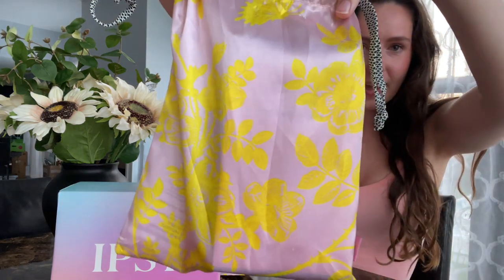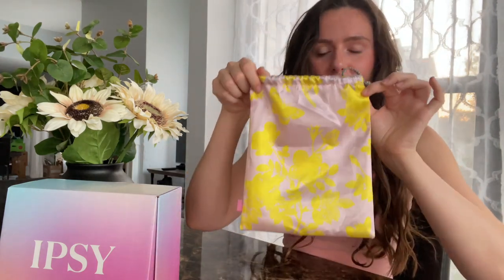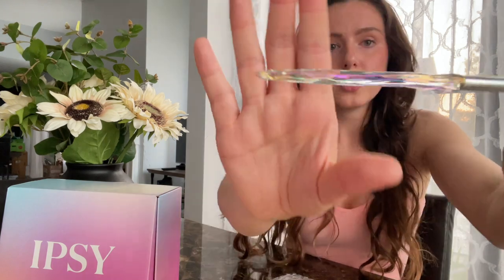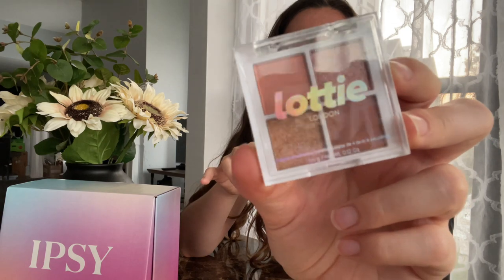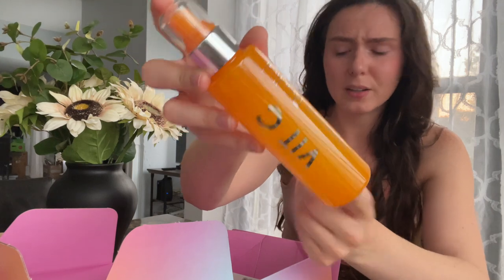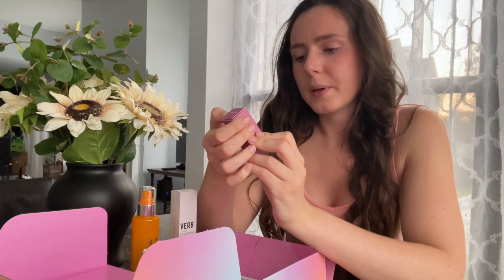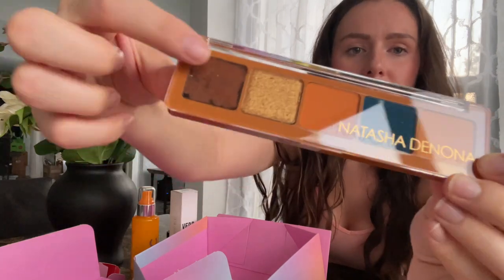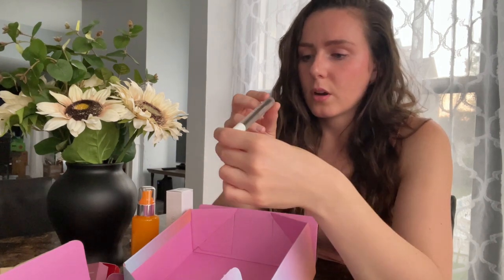IPSY JULY 2023 GLAM BAG & BOXYCHARM UNBOXING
I hope you enjoy my @BoxyCharm and @ipsy  unboxing for July 2023! Are you all excited to get your boxes/bags?!

Boxycharm gifted me this pr box to review.  All statements are my honest opinions.

I use the Drop App to save money while online shopping.  Use my code "43rnp" to get $5 when you join! You can rack up point to cash out for gift cards!

*Some of the above links are affiliate links, and I may make a small commission if you shop through them, which I really appreciate as it really helps support my channel. (: